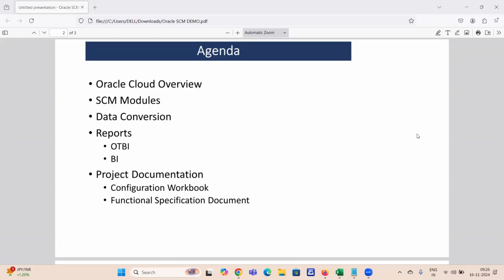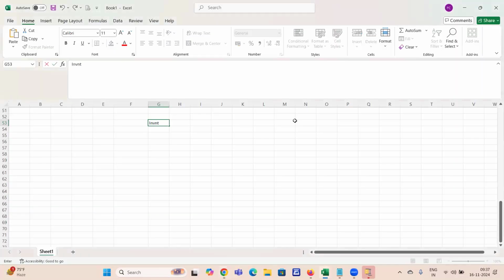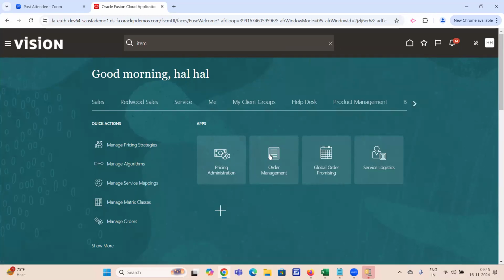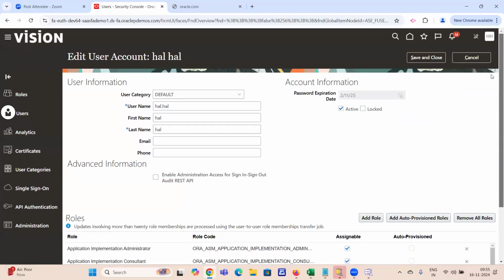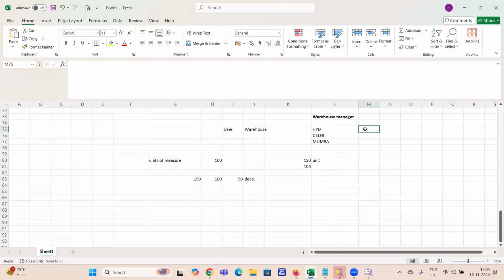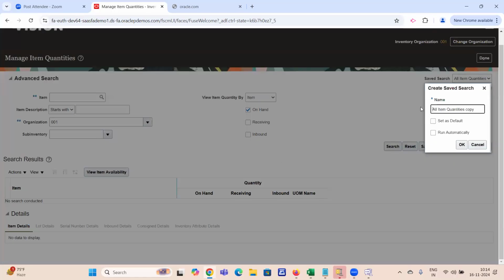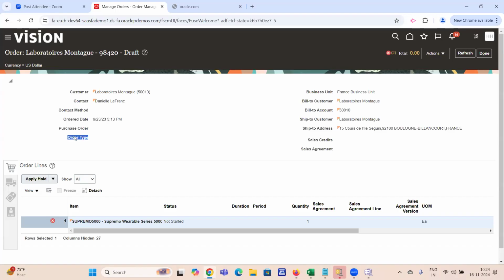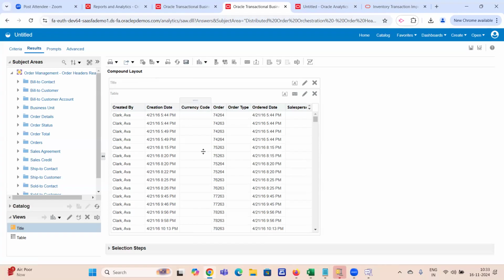Oracle Cloud Fusion SCM Latest Demo @